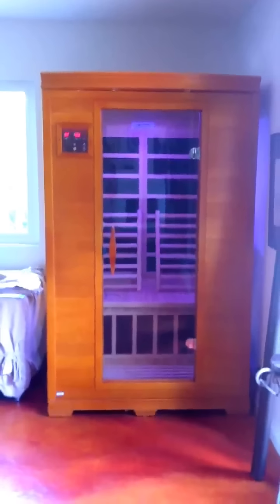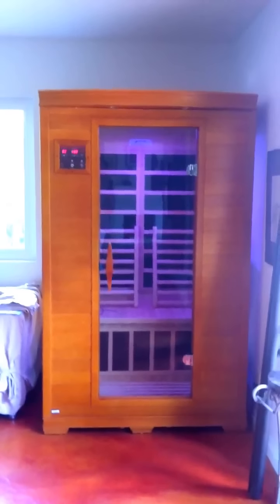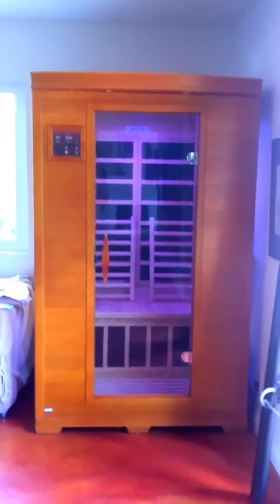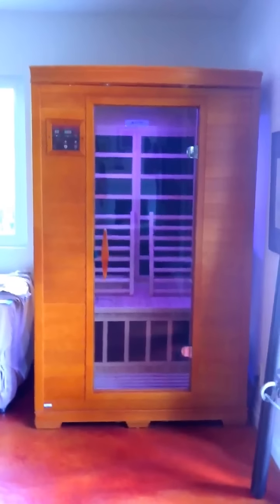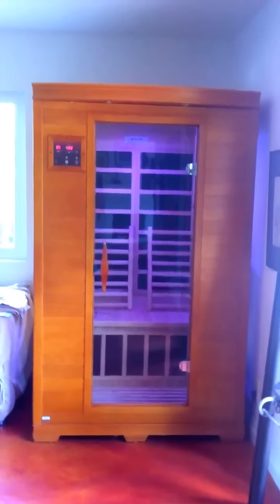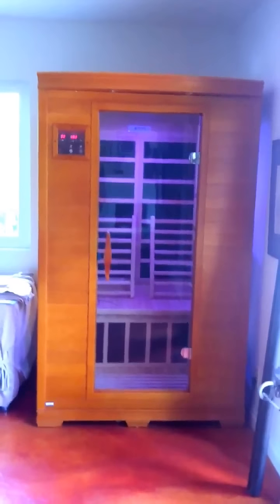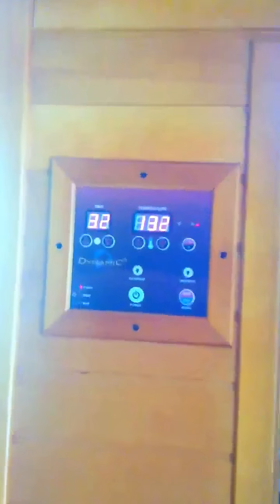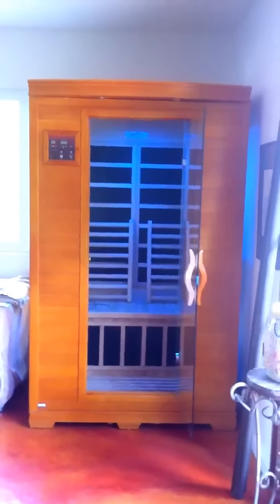Dynamic sauna review -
We got the 2 person Venice. Through Costco. The professionalism and communication from the sauna company was excellent. It arrived on our driveway , 400lbs on a pallet. We brought it in the house piece by piece while un crating it. There were two of us and it only took about an hour to assemble.
I have noticed great improvement in my skin and joint pain. Its a great looking sauna too! Quality sound system and funky lights. We really love it. Highly recommended. The only possible negative is that a 2 person feels like a one and a half person. So if your a larger person ,go for a 3 or 4 person size.
Dynamic Saunas is proud to offer an environmentally-friendly, energy efficient FAR infrared sauna at an outstanding value. Constructed with the environment in mind, our saunas are made with reforested Canadian Hemlock planks that surpass industry standards, thus producing a quality sauna that retains heat more efficiently, heats up faster and uses less energy in the process.

Features:
Carbon Tech FAR infrared heating panels are 30% larger than ceramic tubes, heat up 30% faster than saunas equipped with ceramic tubes, and penetrate skin 40% more to maximize therapeutic benefits
6 Heating Panels: 2 on the rear wall, 1 on each side wall, 1 under the bench, and 1 on the floor board
Soft touch control panels and LED display show sauna temperature and time functions
Music Capability System: MP3 auxiliary connection with 2 dynamic speakers and pre amp (no radio included)
Lighting: interior chromotherapy and reading light
Door: bronze privacy tempered glass door
Additional Glass: side walls with bronze privacy tempered glass

Construction & Specifications:
Wood: natural reforested Canadian Hemlock wood construction
6mm interior and 6mm exterior wood planks with a 1.25 inch inner frame
Heater: 6 Carbon Tech FAR infrared heating panels
Operates up to a maximum 140F - ideal operating temperature between 120F to 130F
Electrical Service: dedicated 15 amp 120 volt outlet.  The sauna may be installed on carpet and at any indoor location including the basement, garage, master bath or walk-in closet.
Clasp together assembly - 45 to 60 minutes with 2 adults
Total Height: 76” tall
Overall Dimensions: 49" wide x 41" deep x 76" tall
Sauna Weight: 390 pounds
Shipping Dimensions: 54” length x 34” width x 76” tall
Sauna Shipping Weight: 485 pounds

Warranty:
Limited life time warranty*. Please see manufacturer's warranty for additional information and exclusions.

Health Benefits:
Lowers blood pressure
Detoxification
Increase blood circulation
Alleviate joint pain
Ease pain from sore muscles or aching joints
Burn calories
Improve skin tone among other benefits